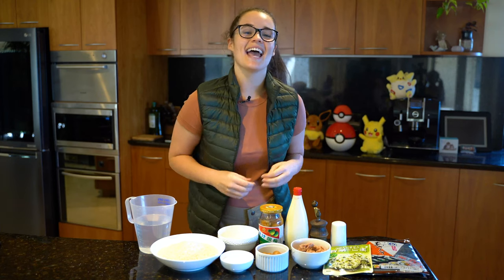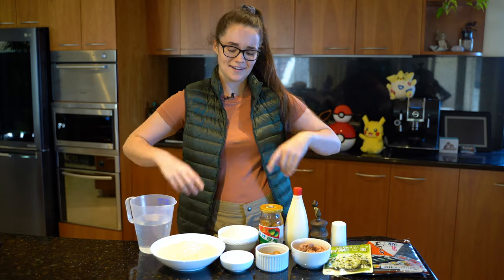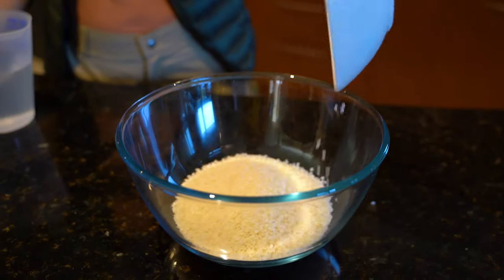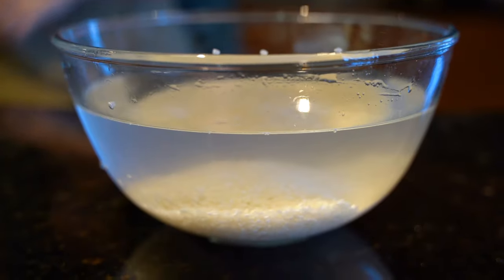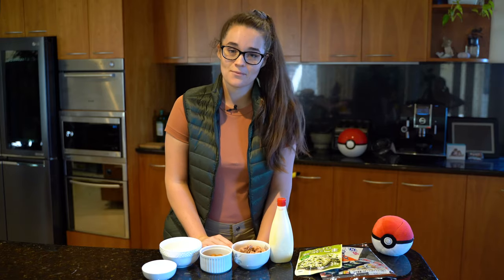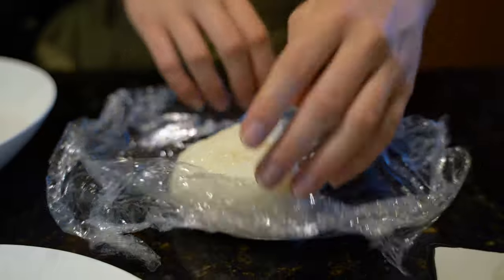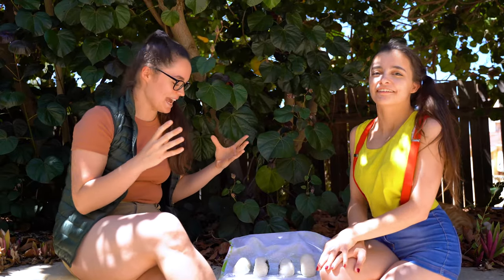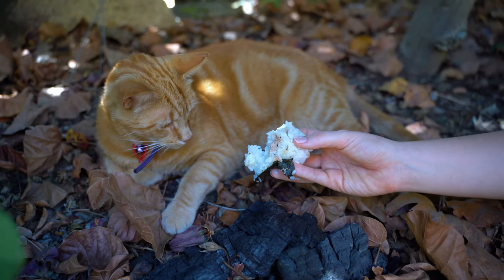Elise's Eats - Ep 170: Brock's Onigiri (Pokémon 25th Anniversary!)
Happy 25th Anniversary to Pokémon! This is a sad reminder to us that we are getting old... so we travel back to way back when to make Brock's onigiri - a Japanese rice ball, typically with a filling inside. In the dubbed version, these are referred to as 'jelly doughnuts' and they are very much not that.

NotHInG bEaTS A JeLLy-FiLLed DOUghNuT!